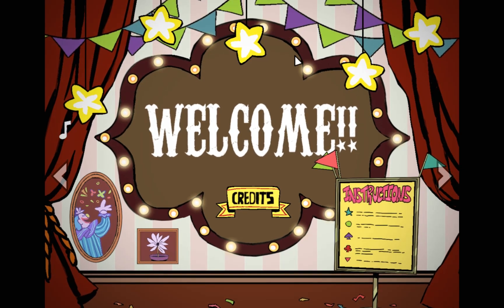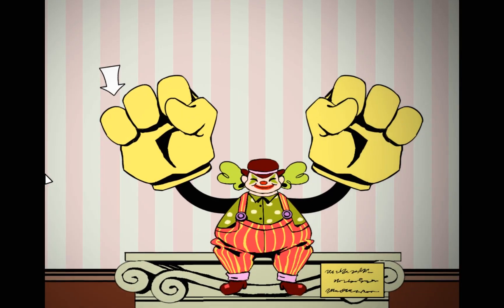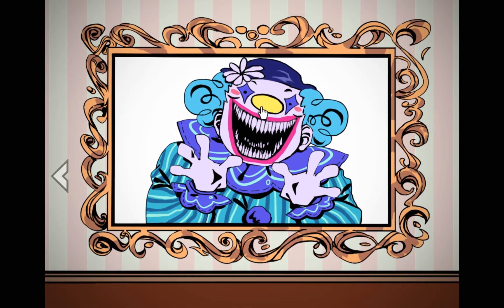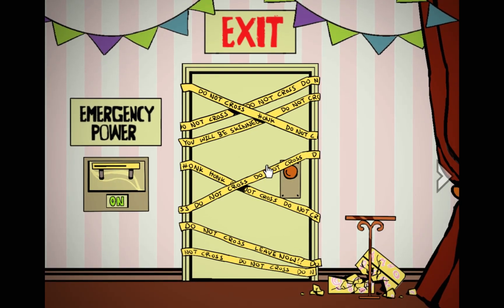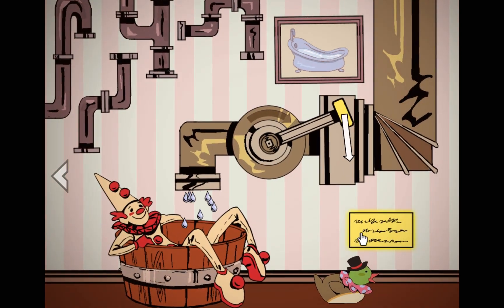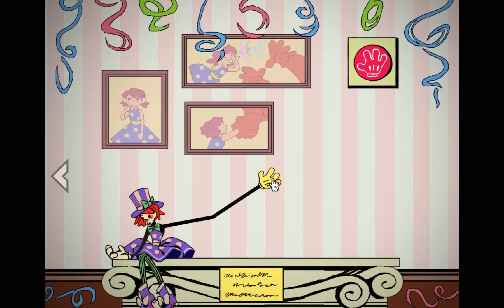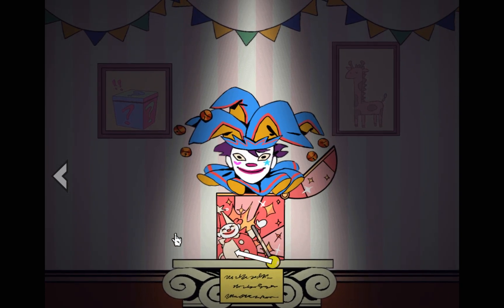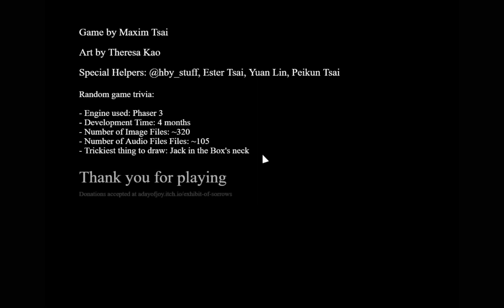The Exhibit Of Sorrows